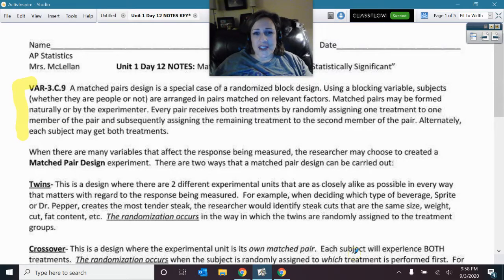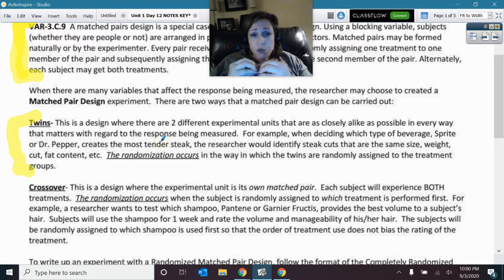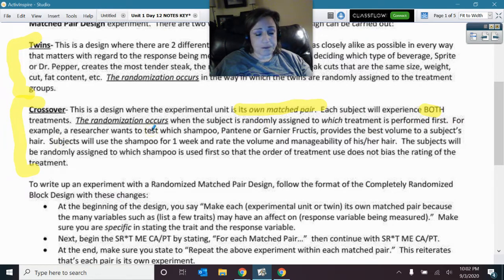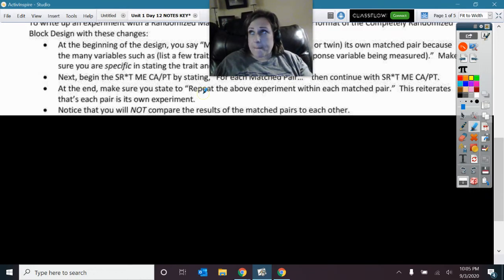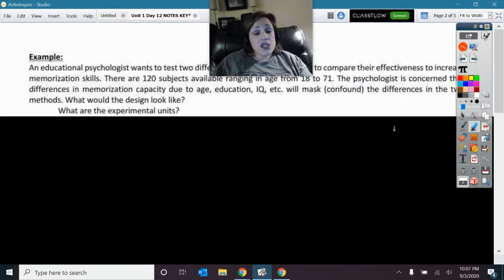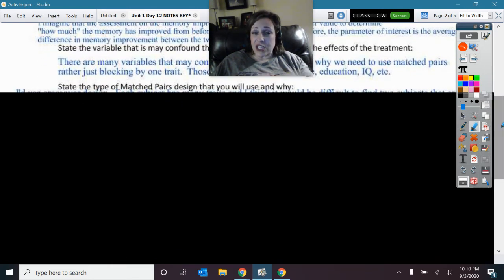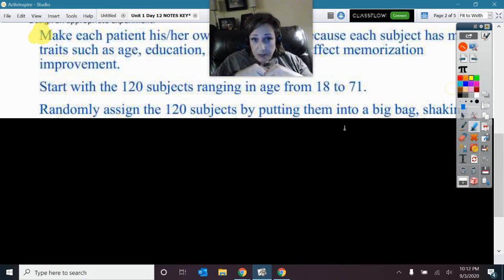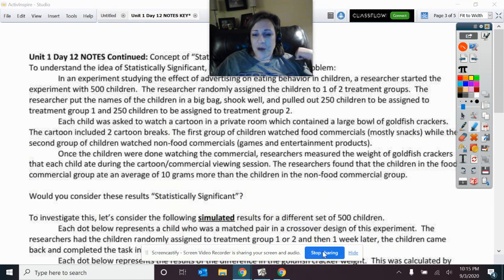Matched Pair Design Notes VIDEO